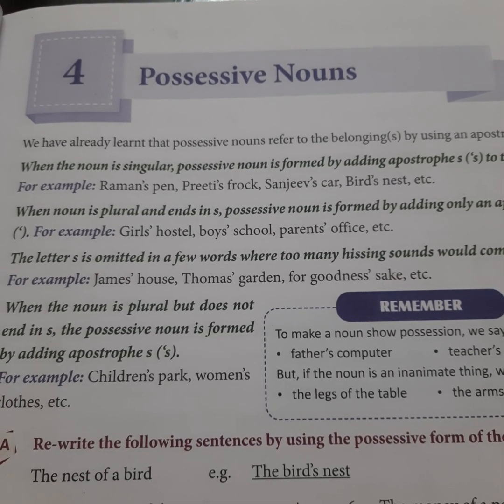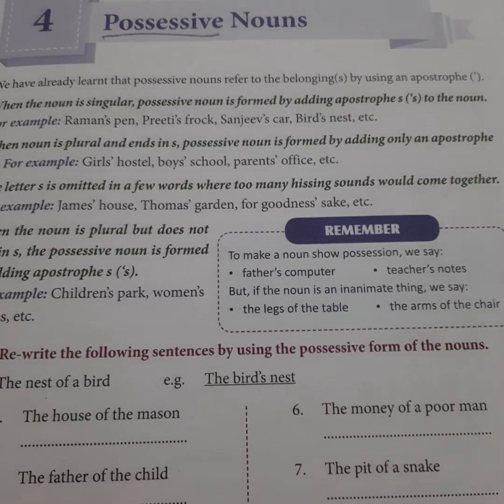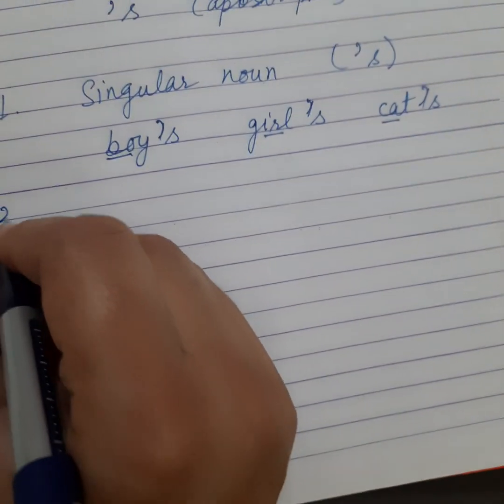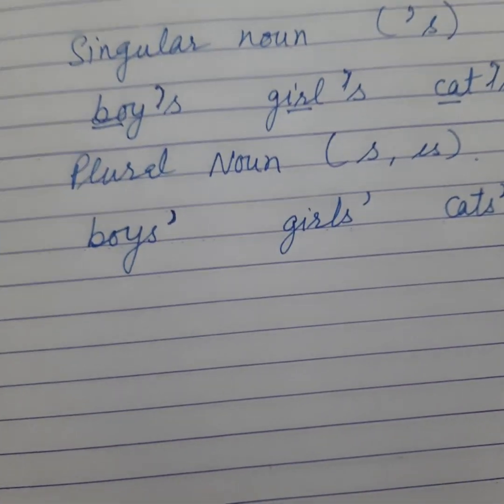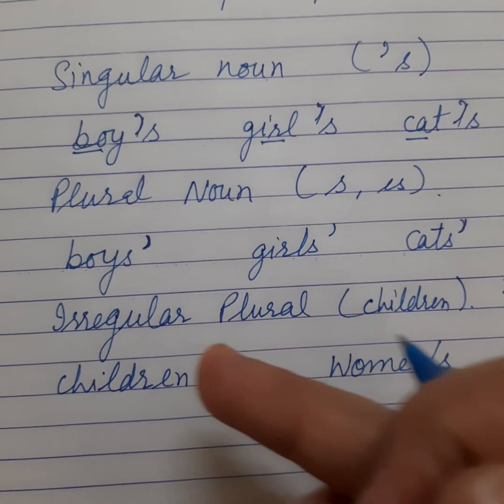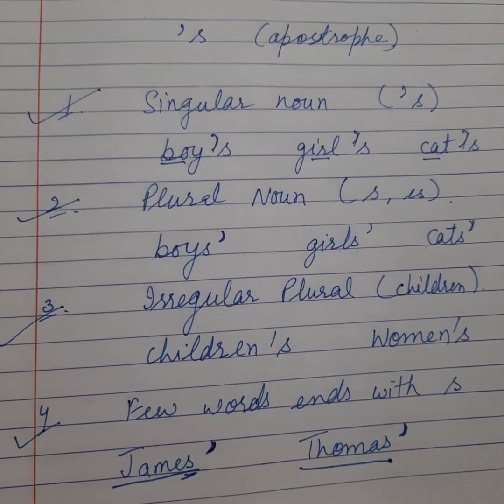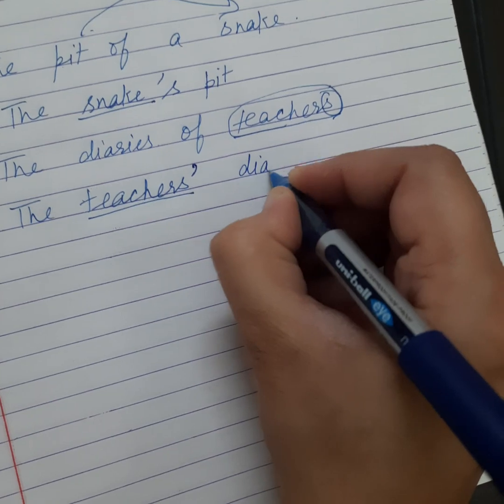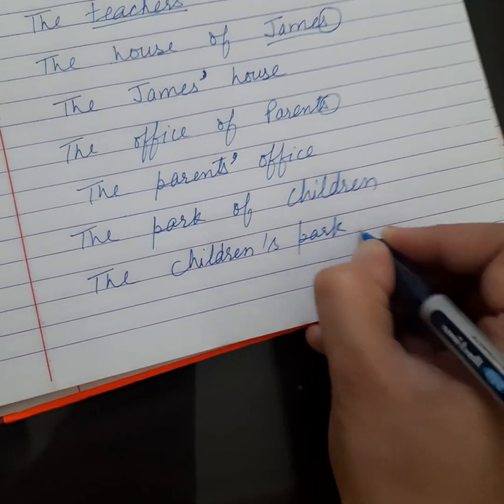Aneja Kiddos School | English | Grade - 5 | Possessive Nouns | 10-05-21